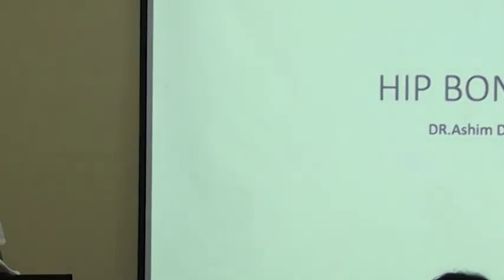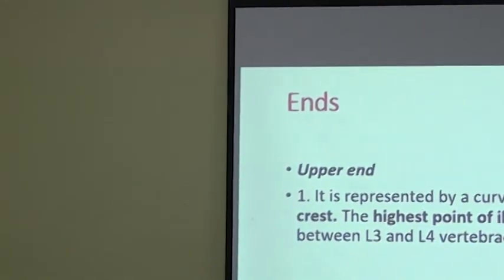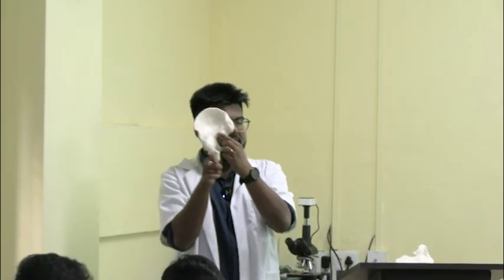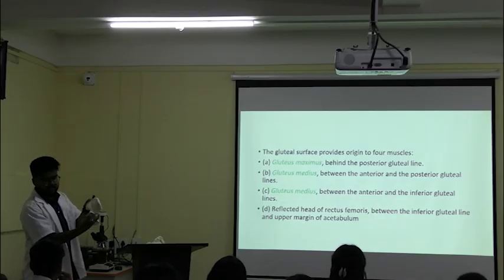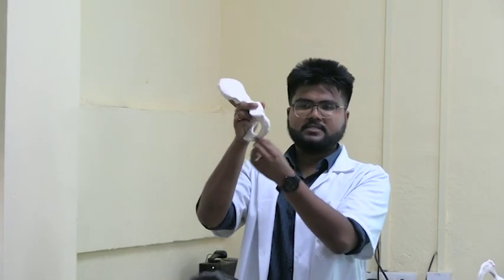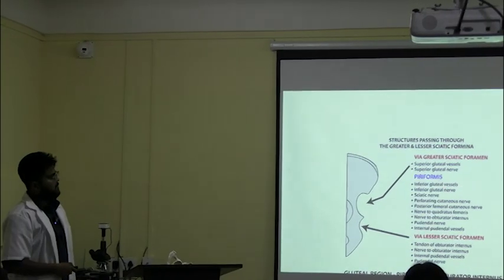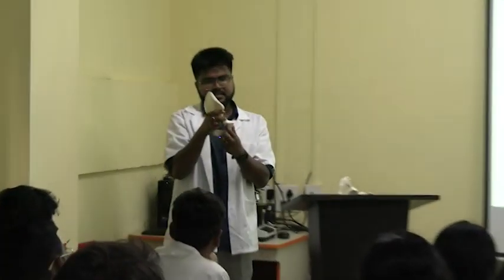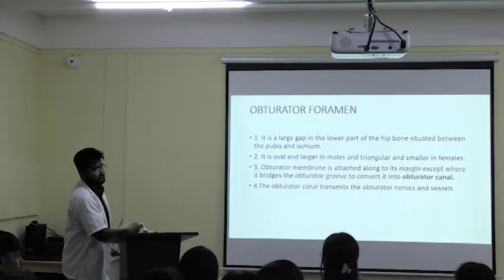Lecture On Acetabulum to Obturator Foramen: Comprehensive Hip Bone Osteology I MBBS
Unlock the complexities of the hip bone with this in-depth anatomy lecture! Dr. Ashim Das guides you through the ilium, ischium, and pubis, highlighting key bony landmarks, muscle attachments, and clinical correlations.

What You'll Learn:

Ilium: Explore the iliac crest, anterior superior iliac spine, iliac fossa, gluteal surface, and muscle attachments (gluteus maximus, medius, minimus).
Ischium: Understand the ischial tuberosity, ischial spine, greater/lesser sciatic notches, and their roles in muscle and ligament attachments.
Pubis: Identify the pubic tubercle, pubic crest, obturator foramen, and their significance in pelvic structure and function.
Acetabulum: Learn the formation and articulation of the acetabulum (hip socket) with the femoral head.
Muscle Attachments: Master the origins and insertions of key muscles acting on the hip joint.
Clinical Significance: Gain insights into common hip injuries, pathologies, and surgical approaches.
Visual Learning:

Clear Diagrams: Follow along with detailed anatomical diagrams and illustrations.
Bone Specimen: See real bone specimens for a 3D perspective.
Step-by-Step Explanations: Dr. Das provides clear and concise explanations, making complex concepts easy to understand.
Perfect for:

Medical students
Nursing students
Physiotherapy students
Anyone interested in human anatomy, osteology, and the skeletal system
Boost your anatomical knowledge and clinical understanding of the hip bone. Watch now!

Why This Will Improve Reach:

Keywords: The title and description are packed with relevant keywords that people search for on YouTube and Google.
Comprehensive Overview: The description clearly outlines the video's content, attracting viewers interested in specific aspects of hip bone anatomy.
Structure: Bullet points and headings make the description easy to read and digest.
Visuals: Highlighting the use of diagrams and bone specimens makes the video more appealing.
Call to Action: "Watch now!" encourages immediate engagement.
Hashtags: Relevant hashtags boost discoverability.
Target Audience: The description specifically mentions who will benefit most from watching.

02 12 24  ANATOMY ON  OSTEOLOGY HIP BONE  BY  DR  ASHIM DAS (ANATOMY)